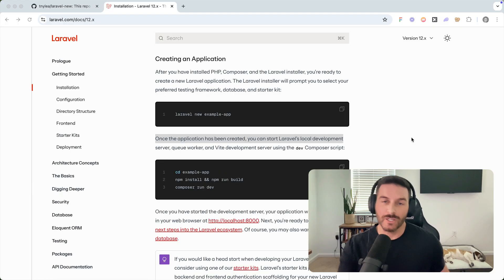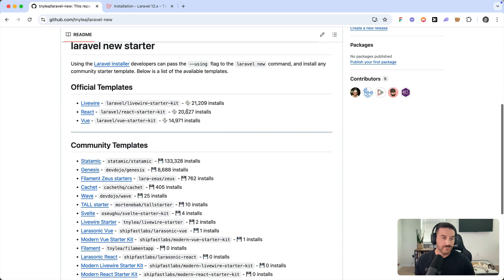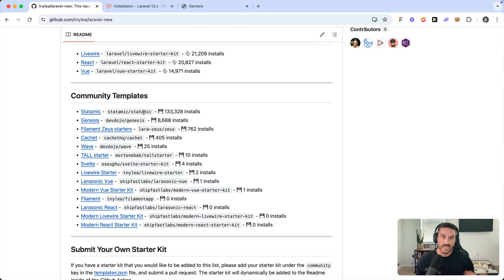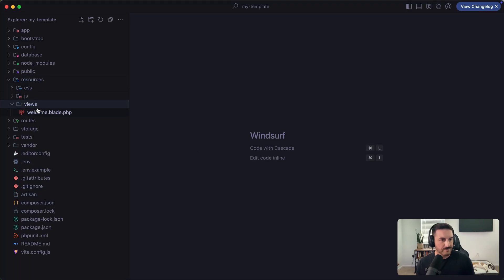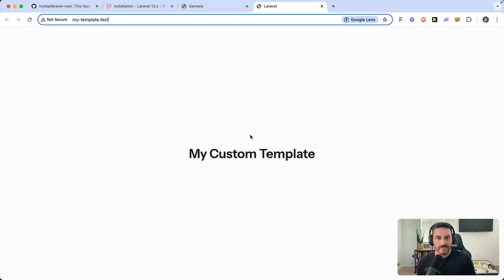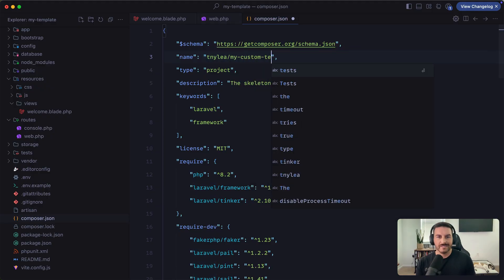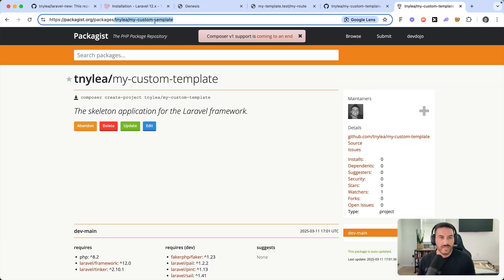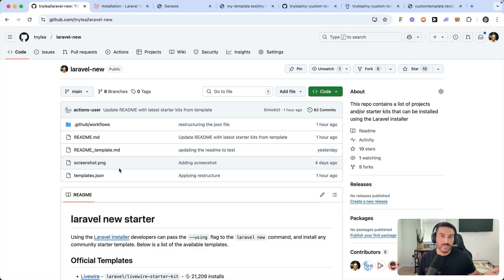Laravel Custom Starter Kits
In this video you will learn how to create your own custom starter kits and how to use the current starter kits.

Here is the repo where you will want to submit your custom starter kits. I hope you're as excited about custom starter kits as myself.